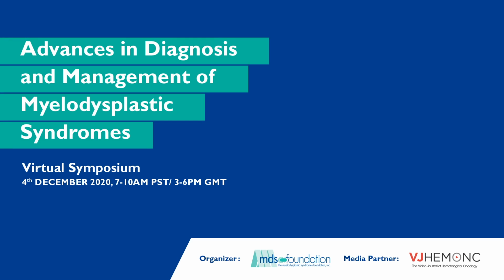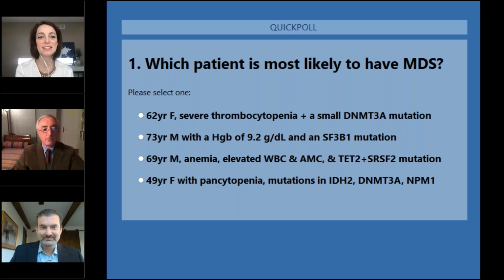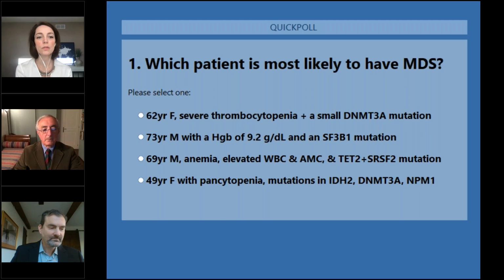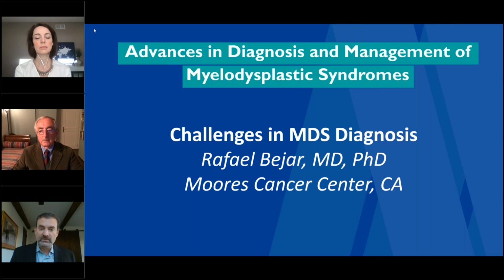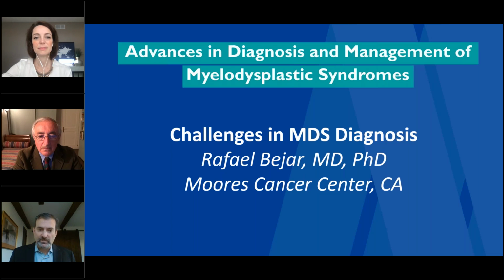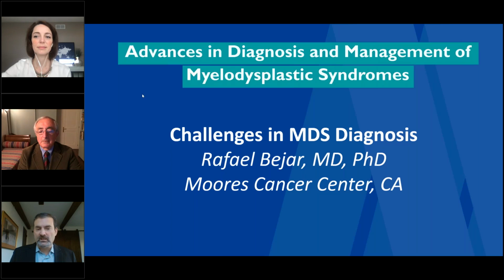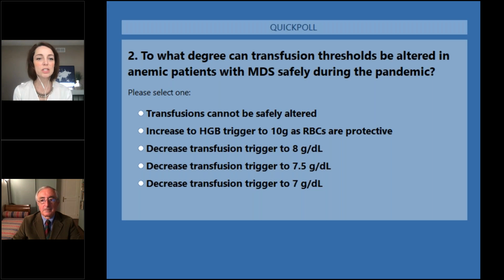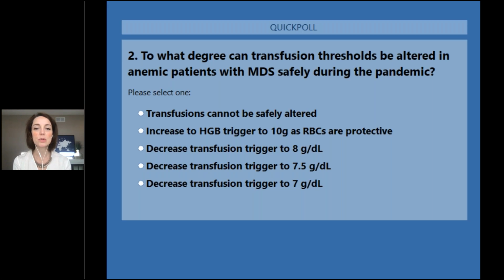Q&A with Rafael Bejar